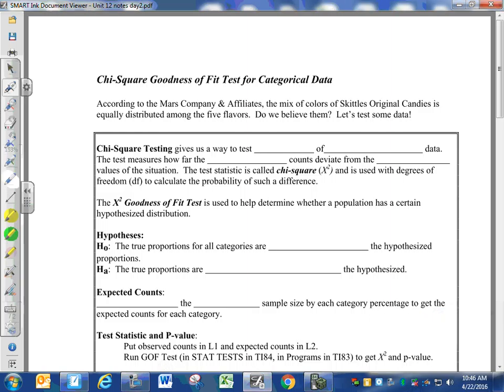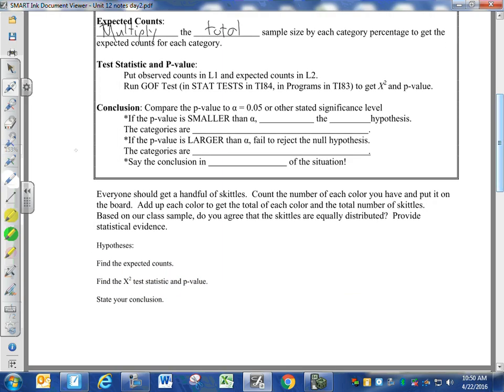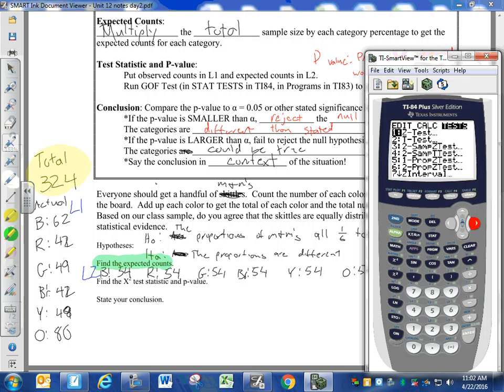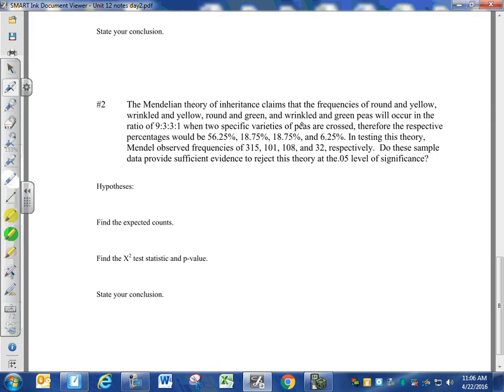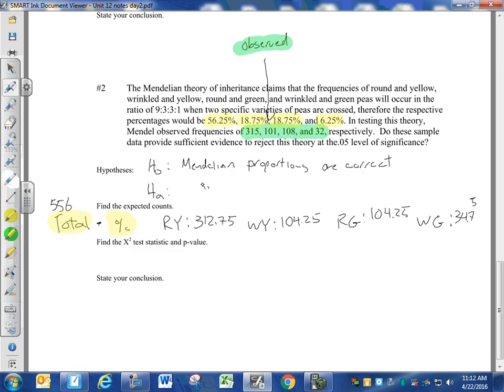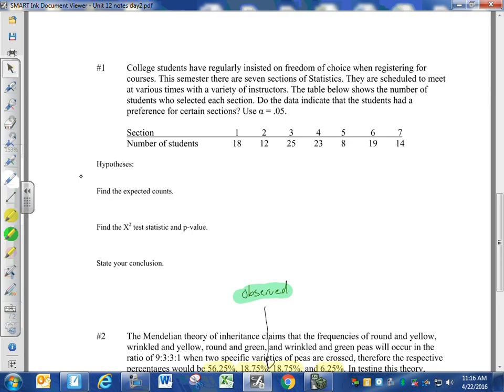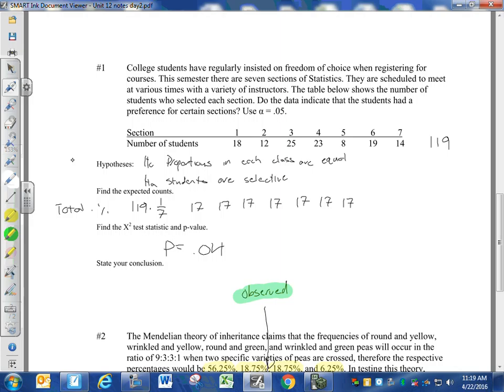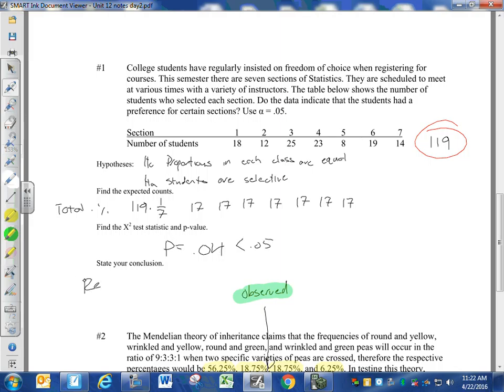X2 Goodness of Fit